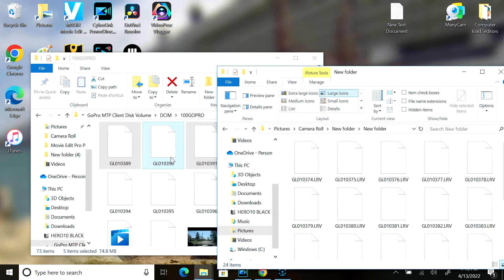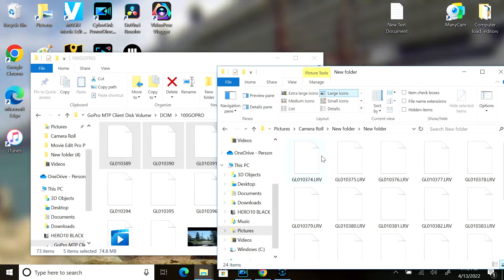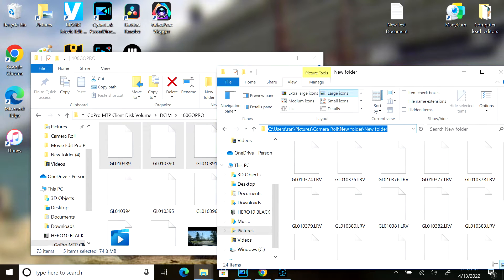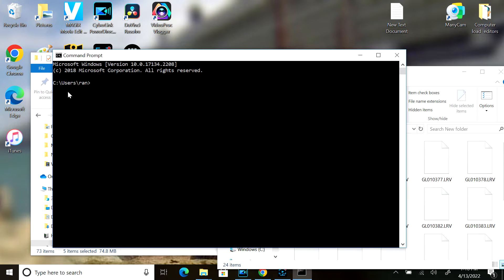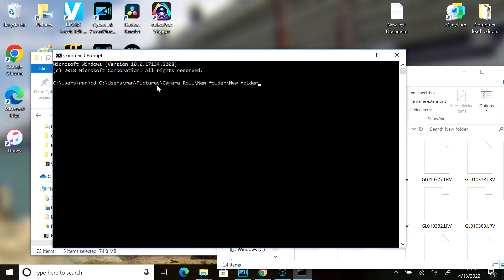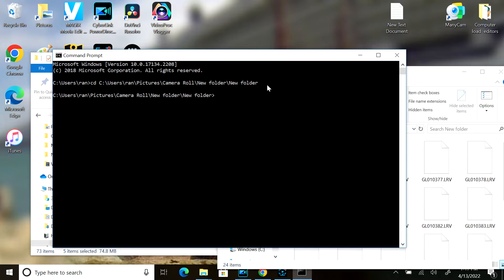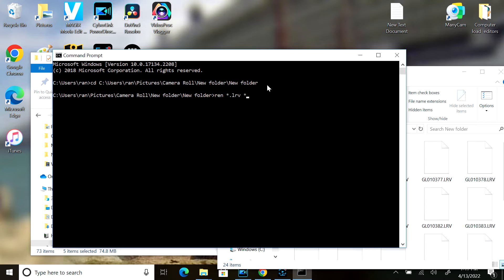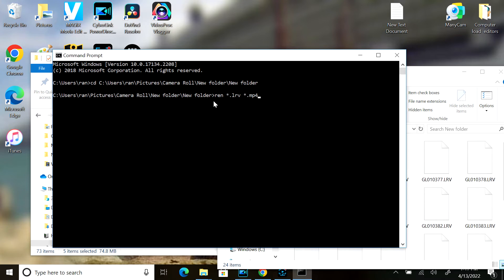How to do Multiple LRV to MP4 with a simple command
You are using a program like Devinchi Resolve and you want to use proxies  but you do not have hours for each file to convert,  If you follow these simplesteps you can take 20 files within ten seconds and have them ready  for  converting without purchasing or doing  convertions that said
1 place your LRV files in a folder,  click on the folder to highlight
2. right click to clipboard
3 on the space bar or start, type cmd and type in cd, then right click on mouse. the clipbards pastes in. hit enter
4 type ren *.lrv *.mp4 enter and watch all your files within 2 seconds  change over
DONE

rivershenee despenser wrap
Wealpe chest and head strap
Wealpe adhesive mounts
Primevolve 8 in usb fan
Ohio Fred  Recommends:

□ Electronic Components
□ Hobbies:

- SUPPORT -